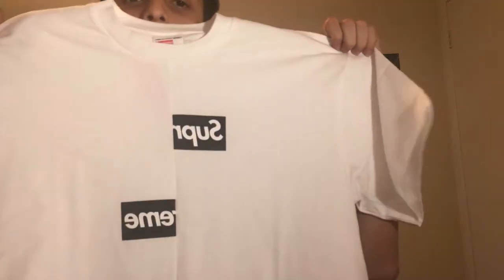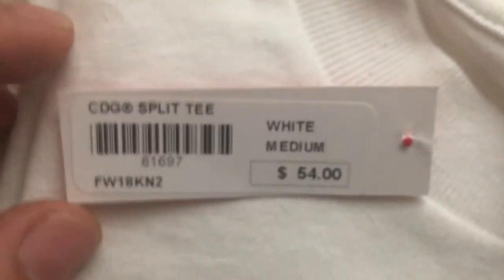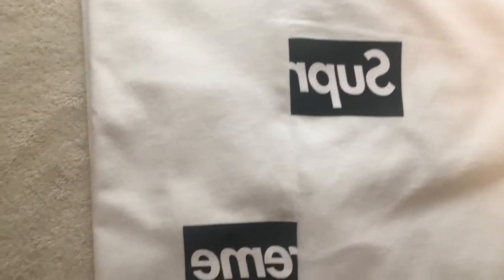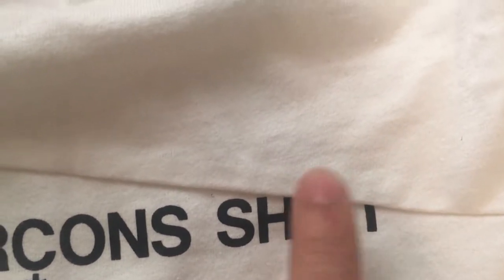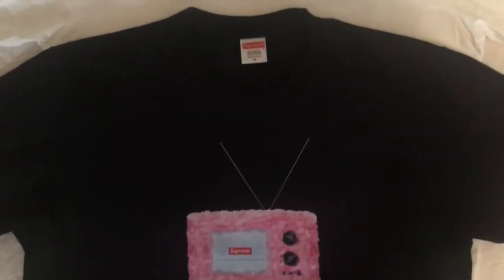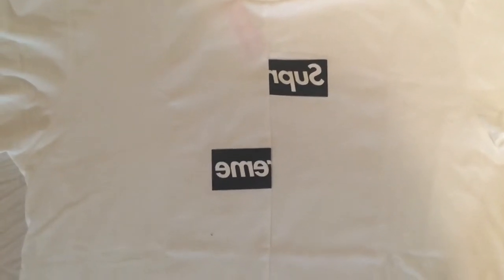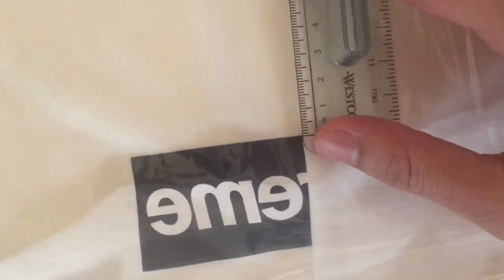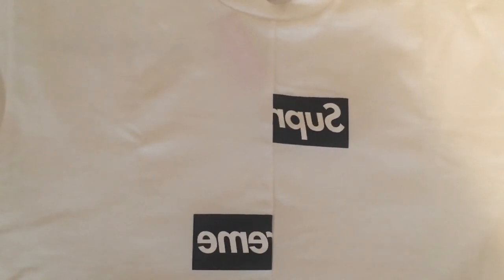SUPREME COMME DES GARÇONS (CDG) SPLIT BOX LOGO REVIEW (HOW TO LEGIT CHECK & COMPARISON)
Comme des Garçons (CDG) SPLIT BOX LOGO REVIEW (HOW TO LEGIT CHECK & COMPARISON)